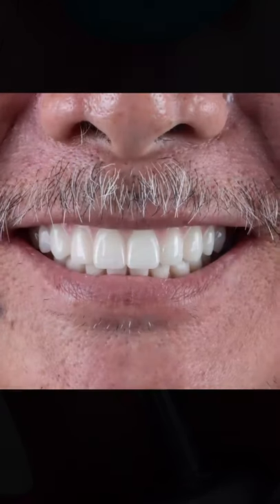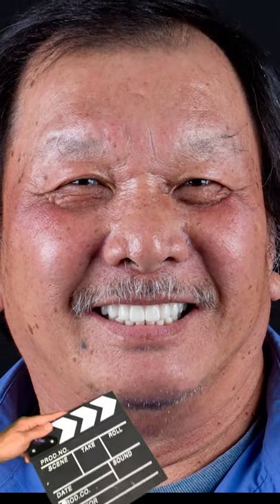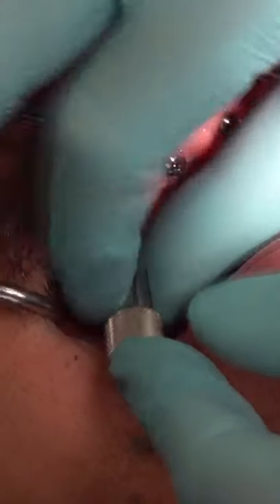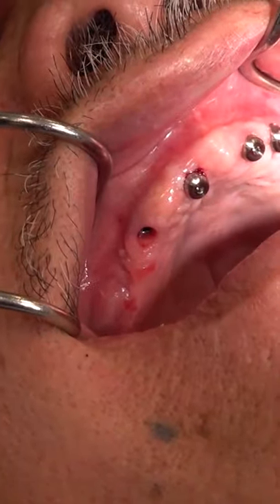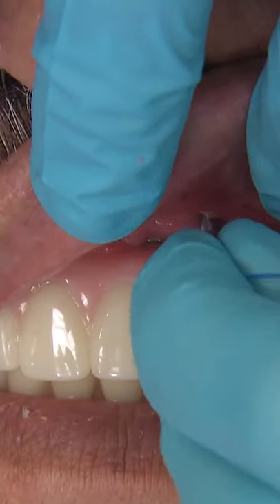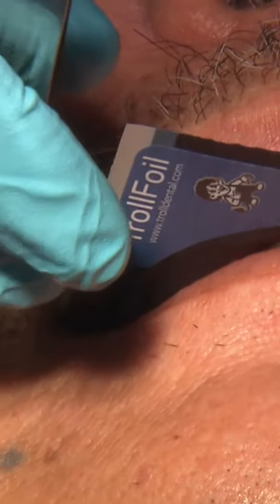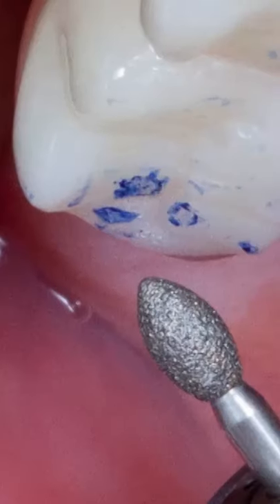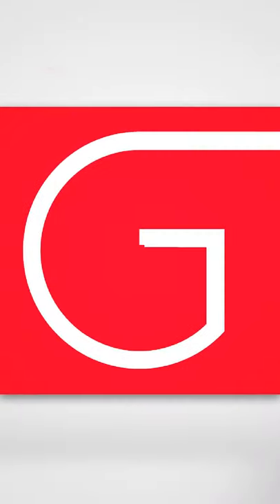Full-Arch Restoration Utilizing Monolithic Zirconia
In this course, Dr. Taylor Manalili explains the pre- and postsurgical considerations for full-arch implant prostheses, with a step-by-step, in-depth look at the restorative protocol.

Learning Objectives:
-Identify the benefits of monolithic zirconia
-Understand treatment planning considerations prior to implant placement
-Describe the clinical protocol for the restoration of full-arch monolithic zirconia prostheses